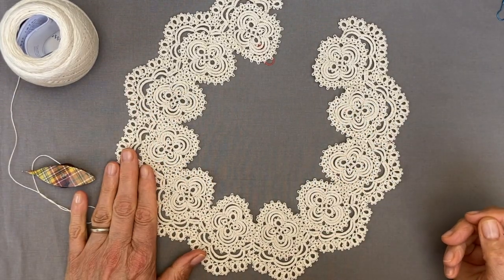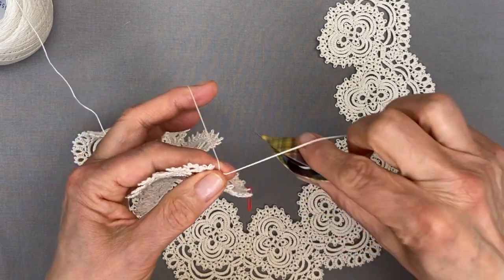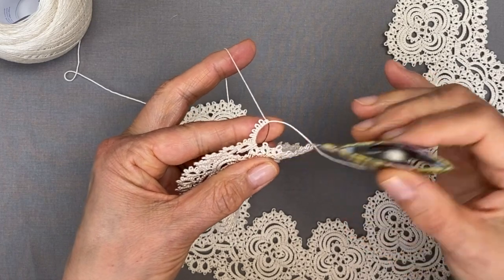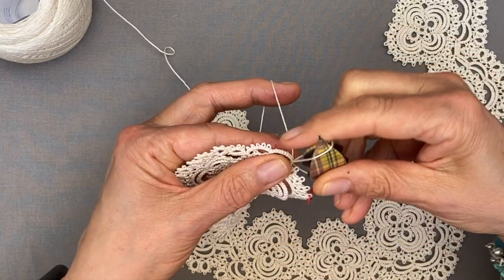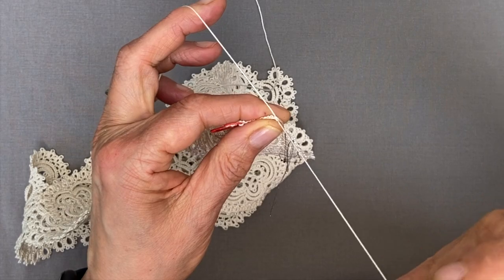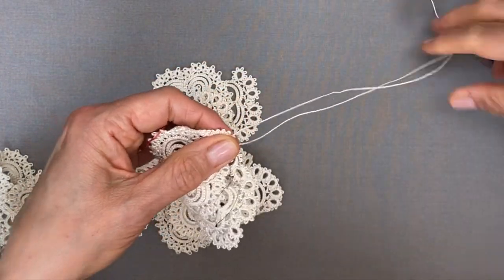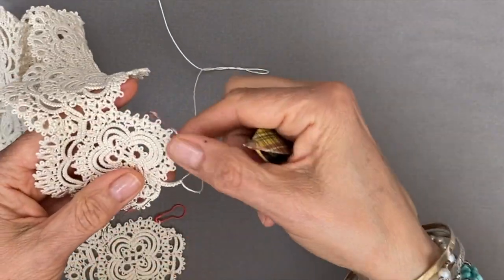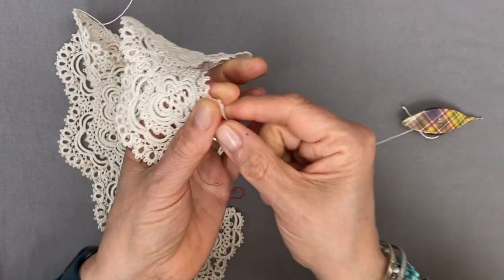Tatting - Medallion Collar (Part 6)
This is where we round the ends before moving on to tatting the collar's neck edge.

You can find the pattern on pages 30 & 31 of Priscilla Tatting Book No. 2 which is available for free

I'm tatting with DMC Babylo no.10 thread in ecru.  I make the shuttles I use in my videos and regularly have some for sale in my Etsy shop should you be interested